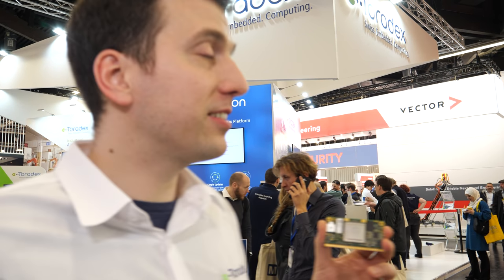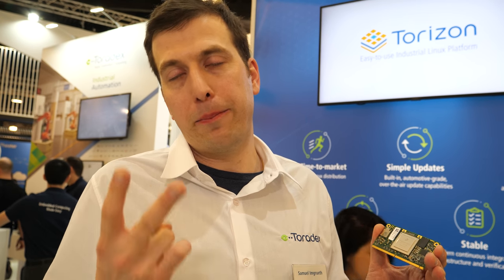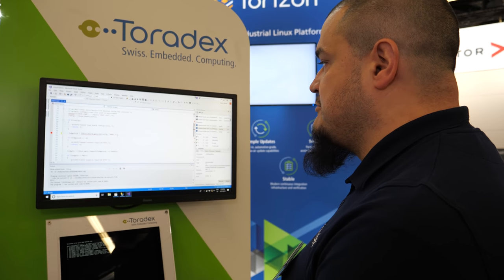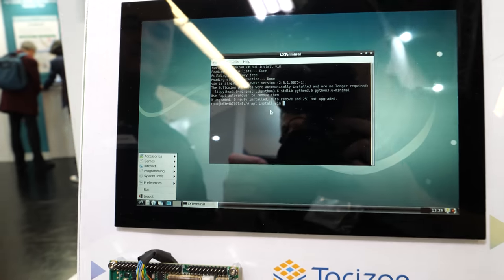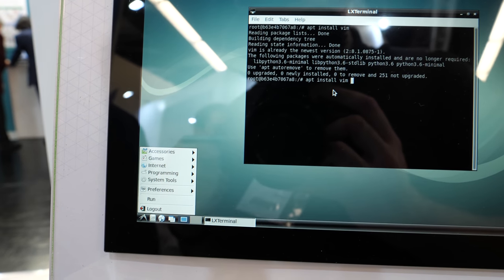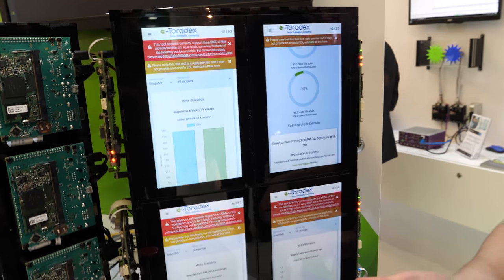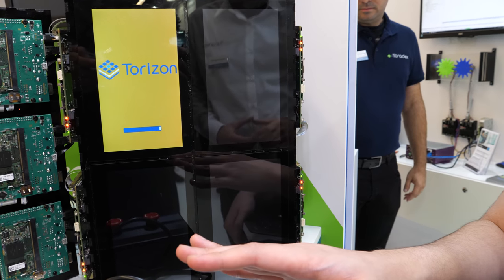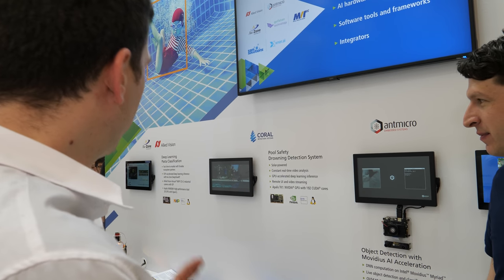Torizon industrial Linux software platform from Toradex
At Embedded World 2019, Toradex shows off its brand new Linux Platform called Torizon, for the first time. Torizon is an open source project based on the Yocto Project, it comes free with Toradex System on Modules (SoMs) including NXP i.MX 6, 7 and 8 SoCs. Torizon is ideal for developers who like to take advantage of the extensive Linux ecosystem, but don’t like to spend time on low-level Linux development. Torizon is built for the requirements of modern industrial embedded/IoT applications in mind. It uses Docker for software containerization, features an Automotive Grade Remote Update Client, supports real-time and has built-in security features. In the video, Samuel, CEO of Toradex, shows the integration with Visual Studio and highlights how it simplifies life for those moving from the Windows and Windows Embedded Compact ecosystem. In the second demo, you can see Debian running in Docker Containers. The last demo shows off the safe and secure over-the-air (OTA) updates and a possible backend to manage a fleet of devices. The update client is Uptane-compatible.

If you’d like to know more about Torizon, you can join Toradex’s Webinar

If you’d like to learn more about the AI Wall at the end, see my previous video